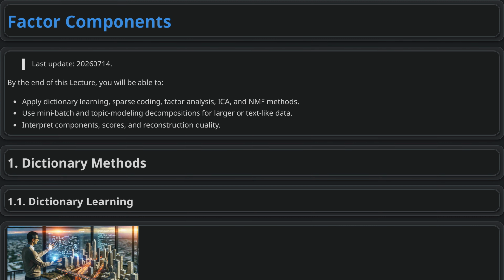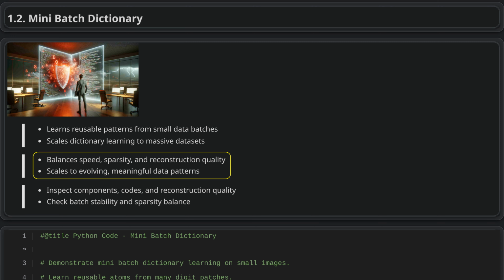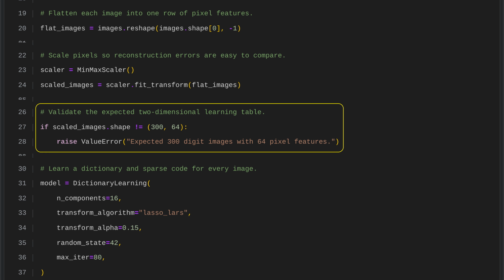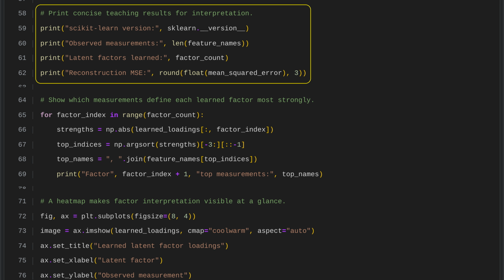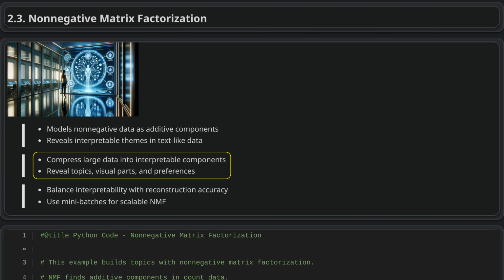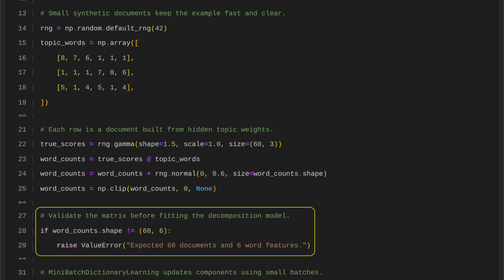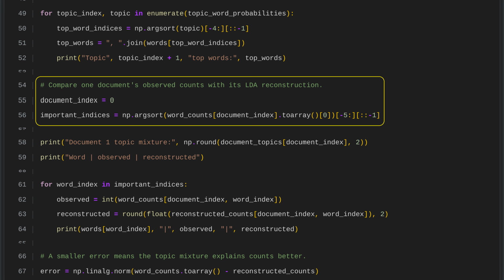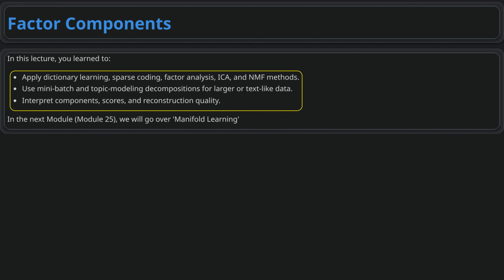Matrix Decomposition, Factor Components, 24B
🚀 Course: Scikit-Learn A to Z
🔁 Module 24: Matrix Decomposition
🧠 Lecture B: Factor Components

🚀 Factor components tutorial: learn how dictionary learning, sparse coding, factor analysis, ICA, and NMF reveal hidden patterns and improve reconstruction quality in data. This lecture explains learned atoms, sparse codes, latent factors, independent components, nonnegative matrix factorization, mini-batch dictionary learning, LDA topic modeling, and component interpretation using Python, NumPy, Matplotlib, and scikit-learn examples. Watch to understand how components, scores, reconstruction error, mean squared error, and topic-word patterns help analyze signals, images, student performance data, and text documents, then try the methods in your own decomposition workflows.